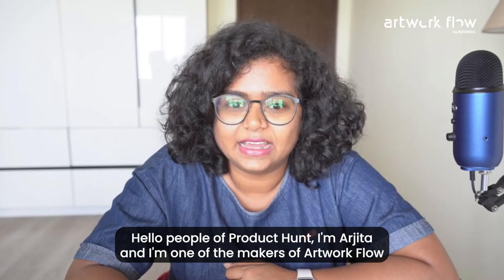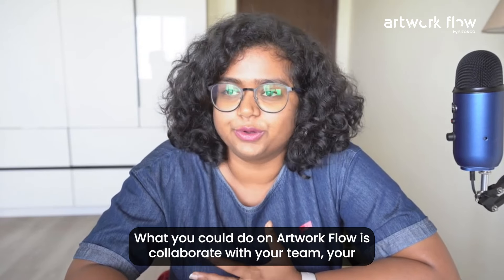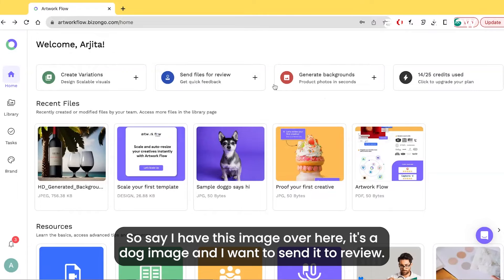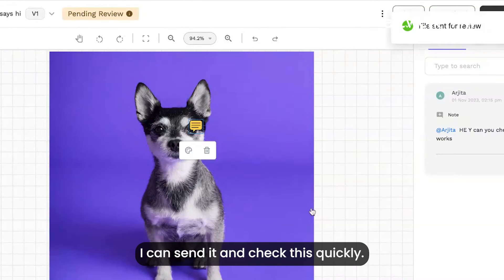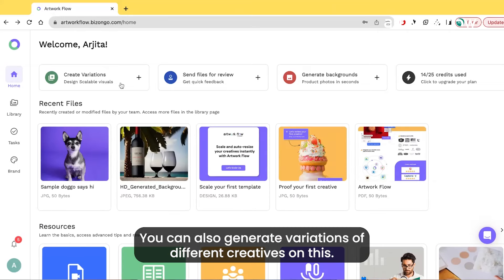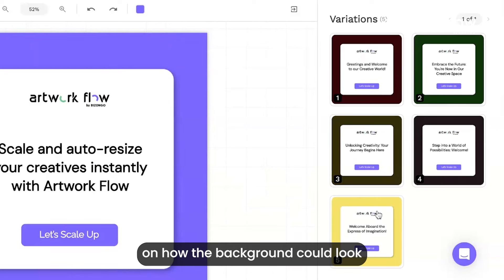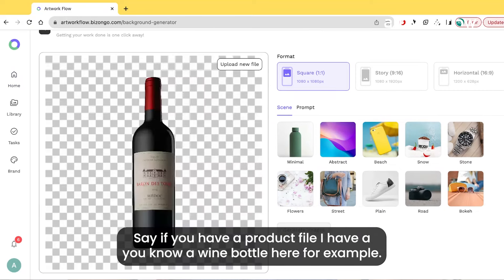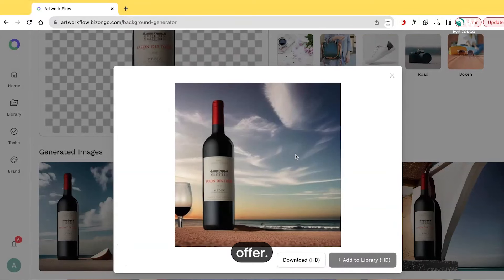Artwork Flow is Live on Product Hunt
Artwork Flow's AI-powered creative automation and proofing solution is now live on Product Hunt!